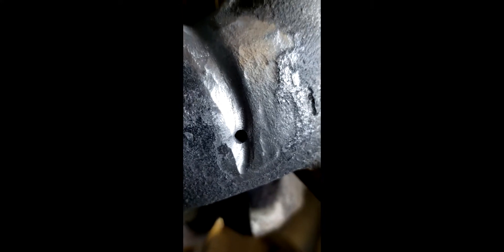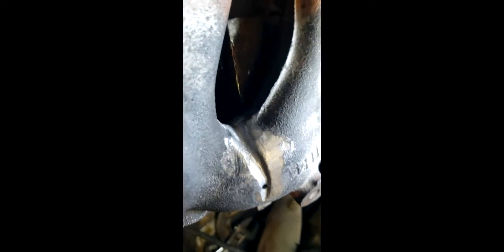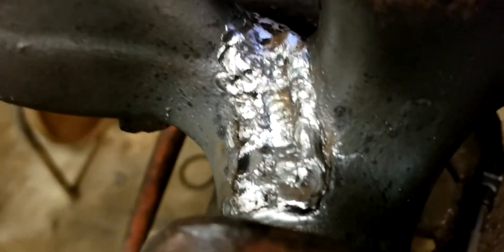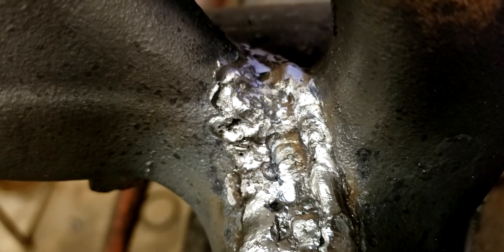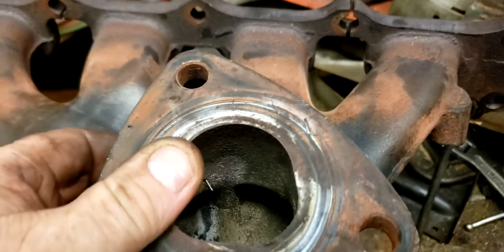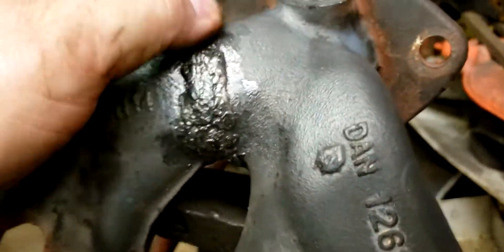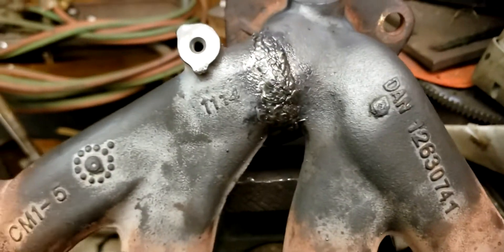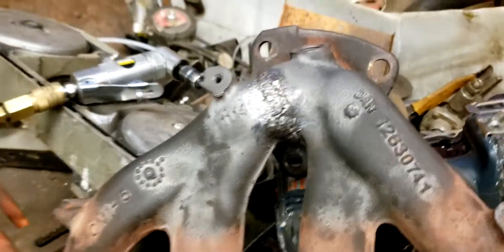2012 Chevy Malibu exhaust manifold Repair